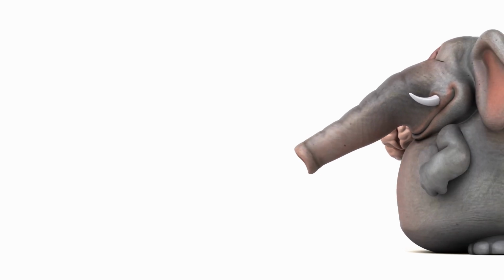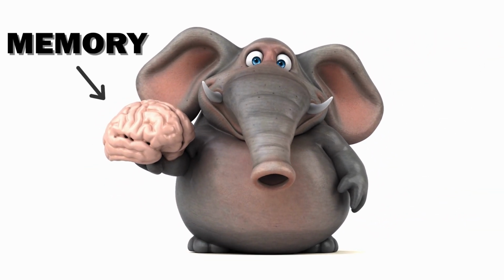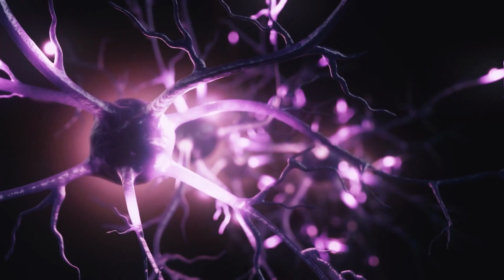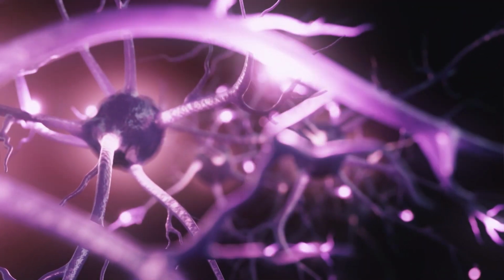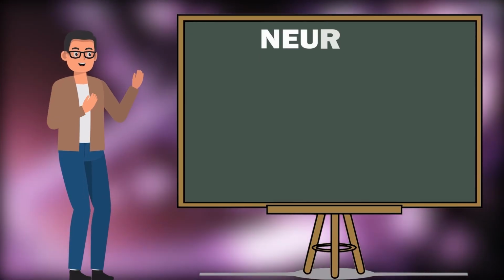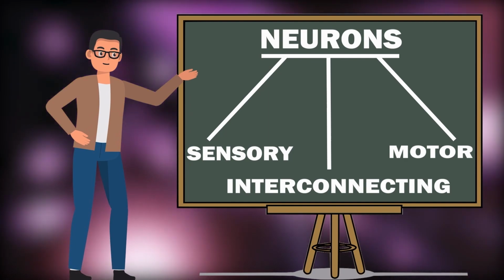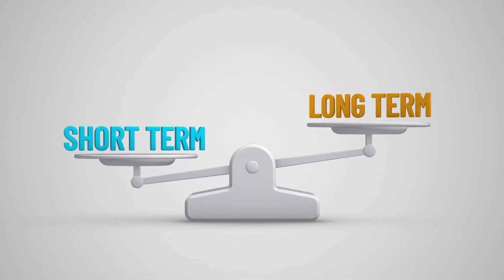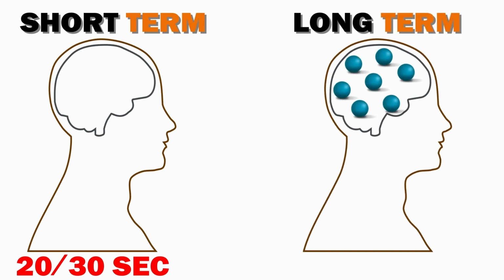How Does The Brain Store and Retrieve Memories?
Every experience you have leaves a microscopic chemical trace at the connecting points between neurons in your brain. But how exactly does the brain decide what to remember, and how does it pull those memories back when you need them?

In this video, we explain how the brain encodes, stores, and retrieves memories. From the role of the hippocampus and neurotransmitters to the difference between short-term and long-term memory, we break down the fascinating science behind one of the brain's most complex processes.

CHAPTERS
0:00 What Is Memory?
0:14 How Memories Are Stored in the Brain
0:22 Types of Neurons Involved
0:36 Memory Encoding and Perception
0:58 Role of the Hippocampus and Frontal Cortex
1:08 How Neurons Transfer Information
1:23 Synapses and Neurotransmitters
1:44 How the Brain Rewires Itself
1:55 Short-Term Memory
2:15 Long-Term Memory: Conscious vs. Unconscious
2:41 How Memory Retrieval Works
2:52 Why We Forget Things

KEY TOPICS
- How memories are formed at the neural level
- The role of sensory, interconnecting, and motor neurons
- How the hippocampus encodes experiences
- Synapses, neurotransmitters, and electrochemical signaling
- Short-term memory vs. long-term memory
- Conscious vs. unconscious memory
- How memory retrieval works
- Why we forget things